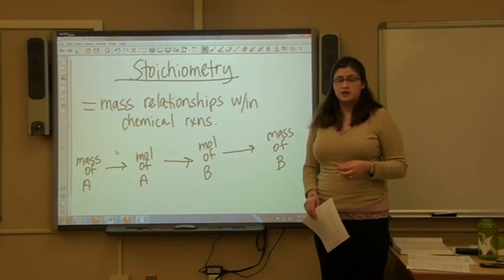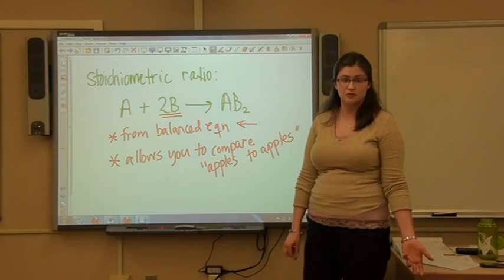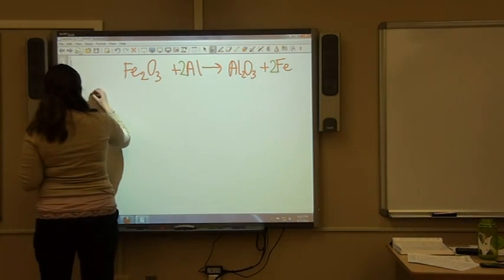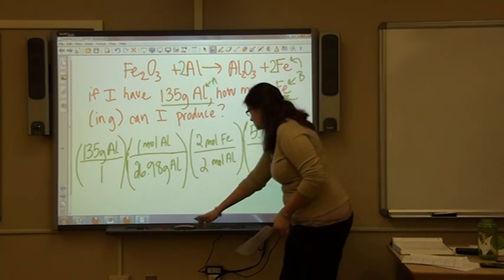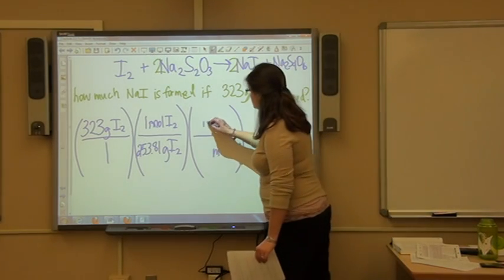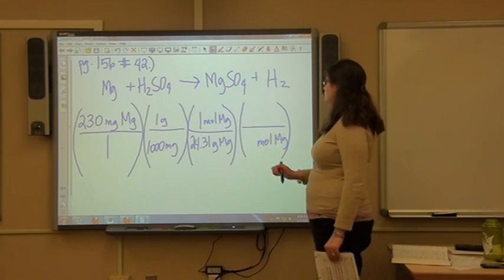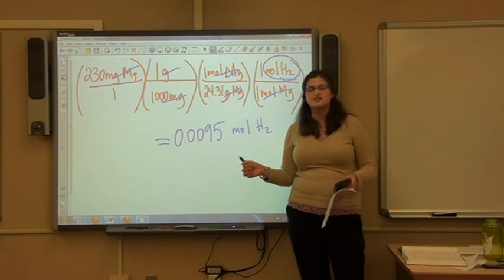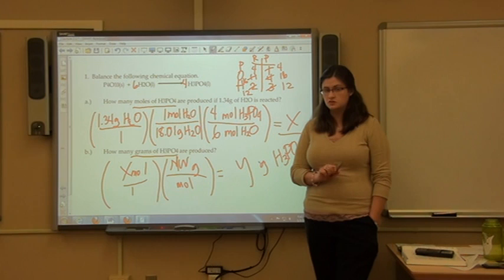Lecture 2.1 Part 4.MPG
not converted